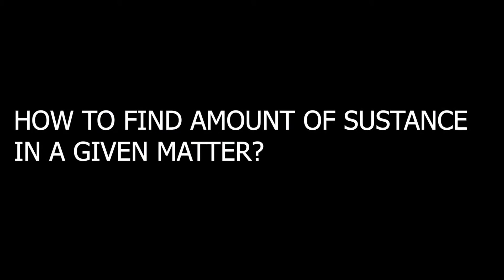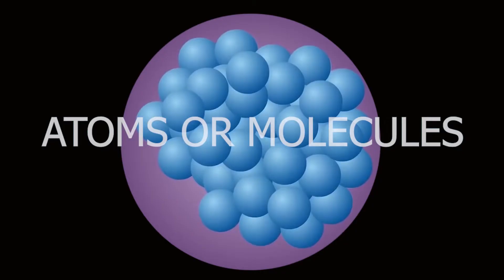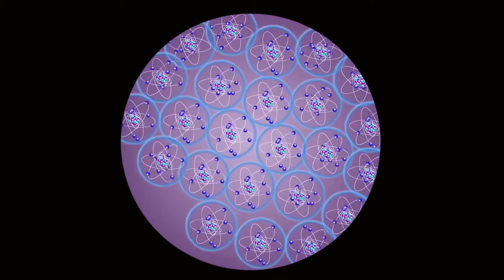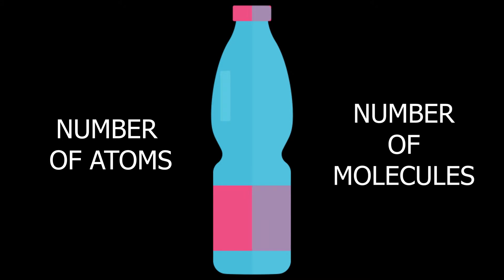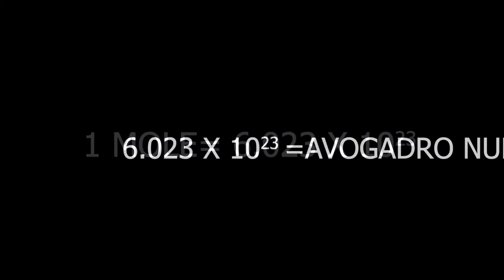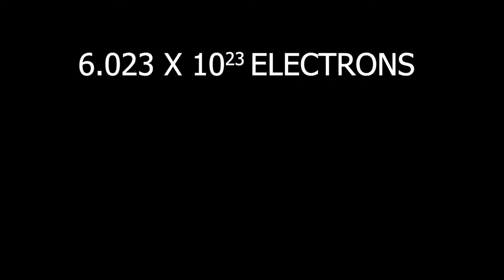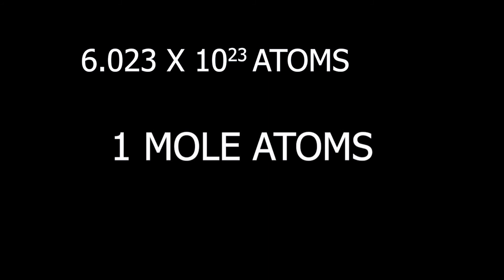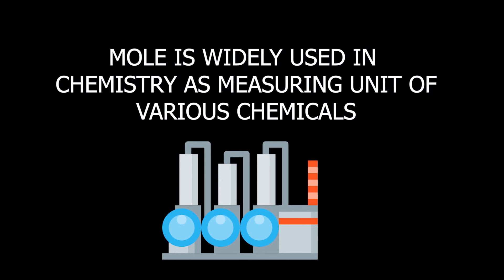Measurement of amount of substance using Mole.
TN-08-Science